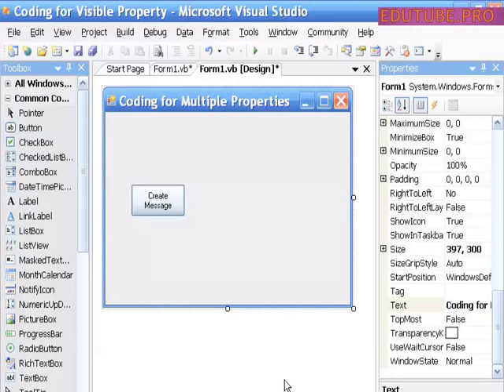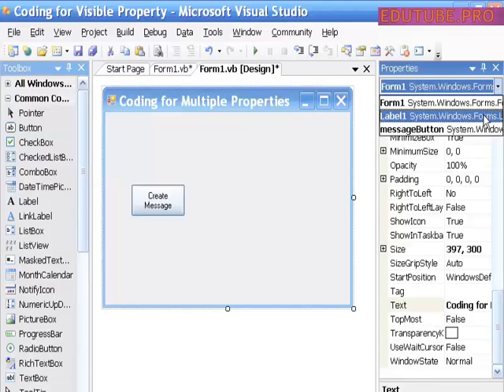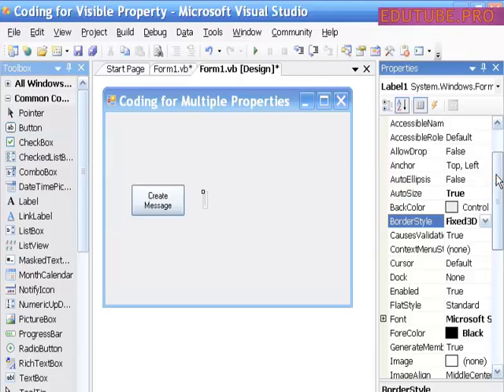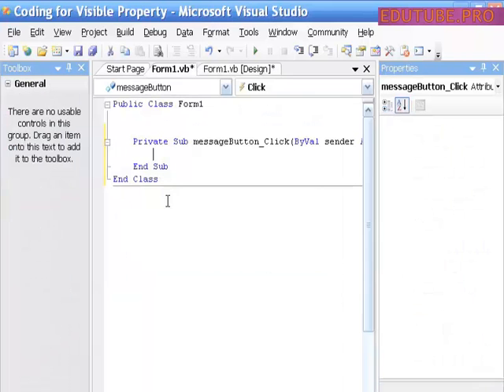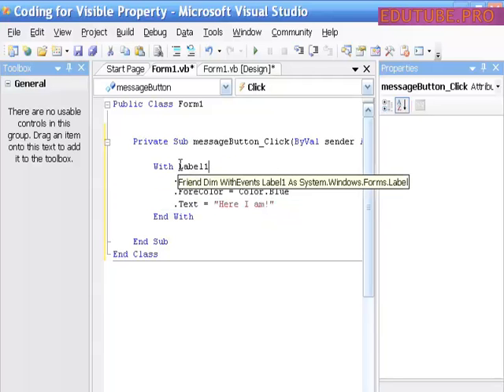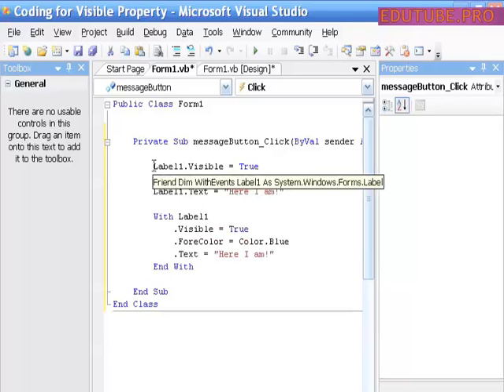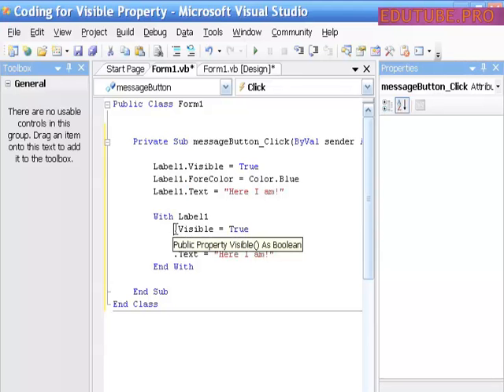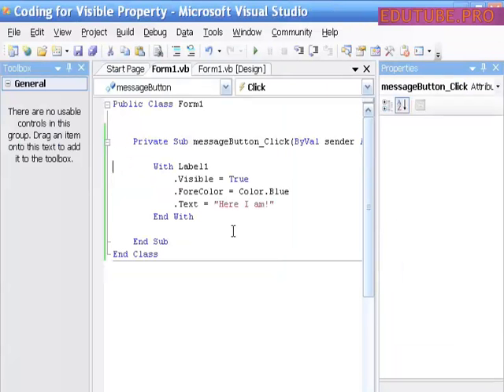VB NET,Visual Basic Programming Tutorials04 05